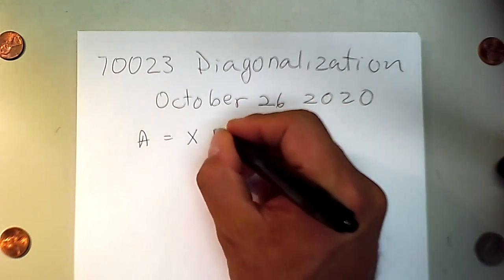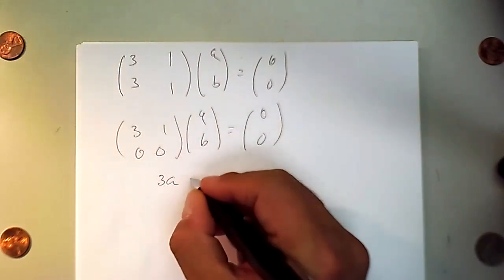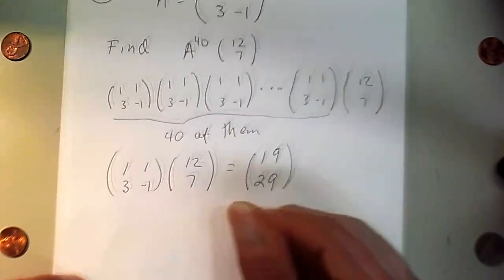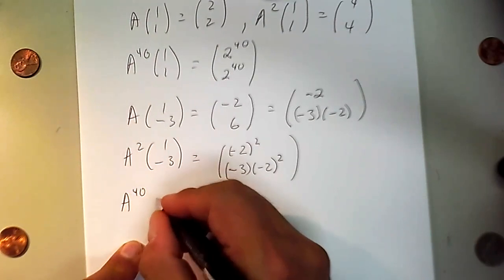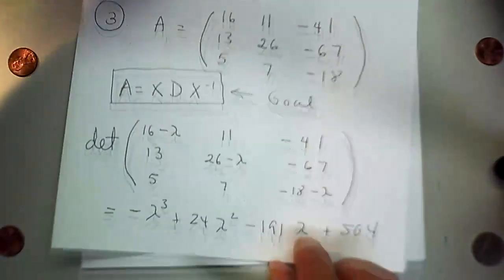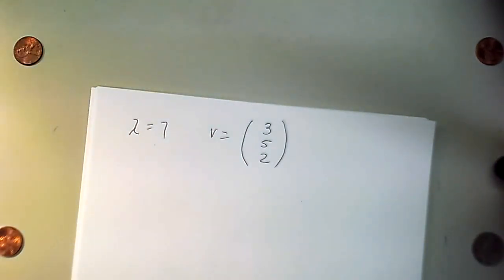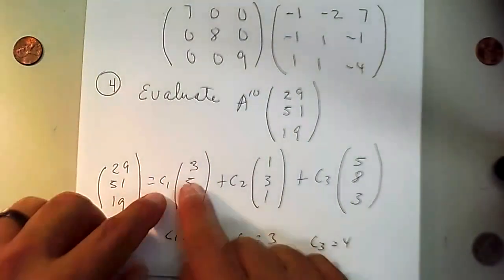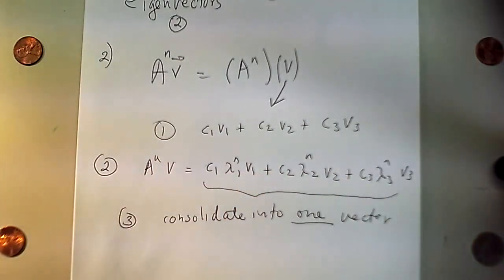70023 Diagonalization October 26 2020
We go over diagonalizing a matrix using Eigenvalues and Eigenvectors. We also apply this factorization by multiplying powers of matrices with vectors.